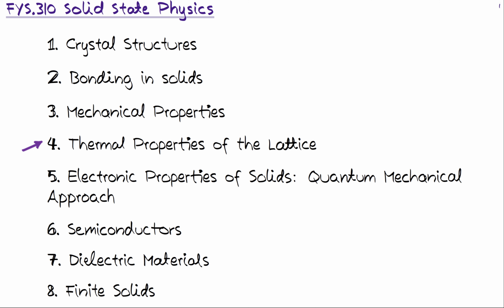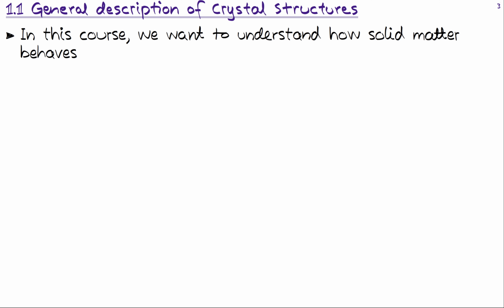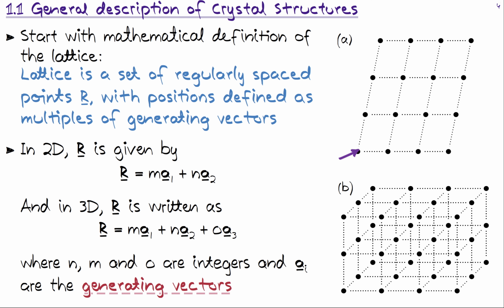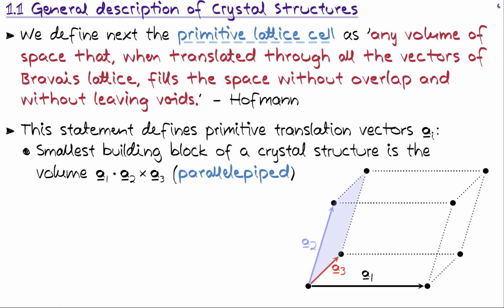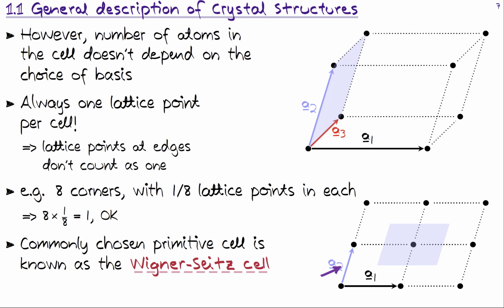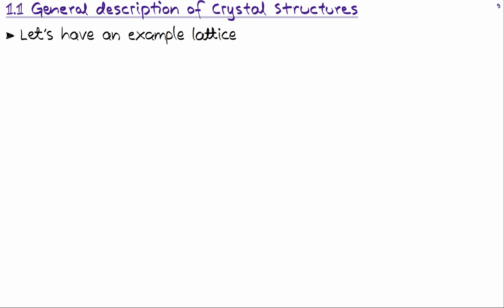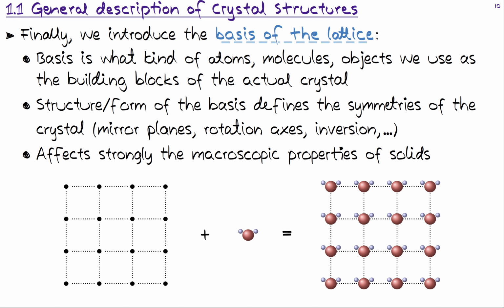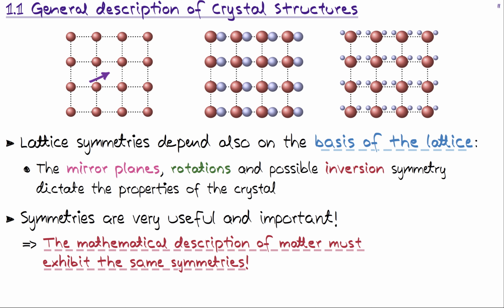FYS.310 SSP 1.1 General description of crystal structures